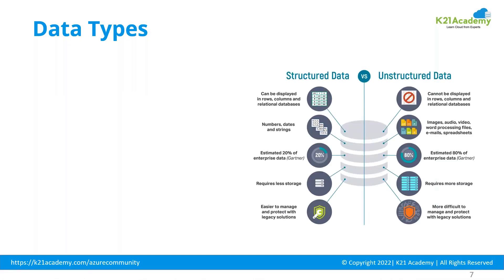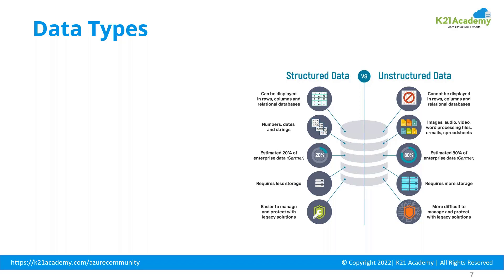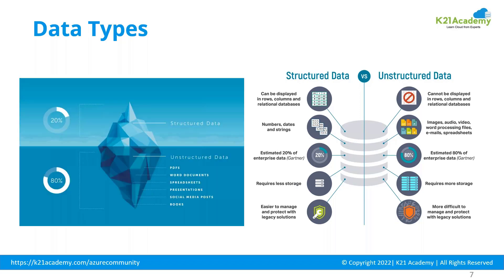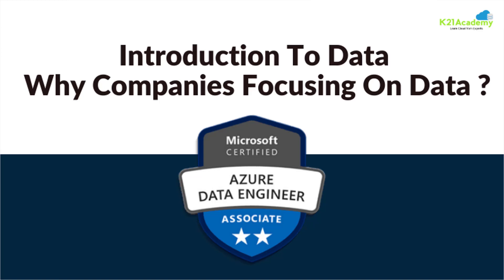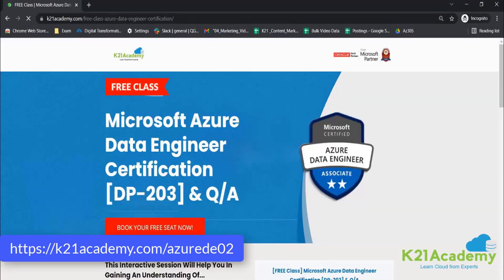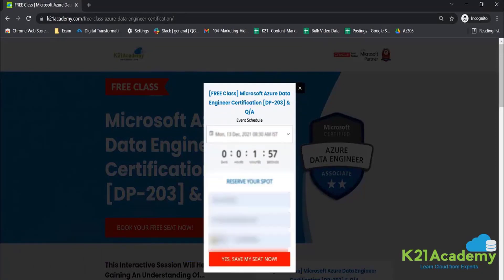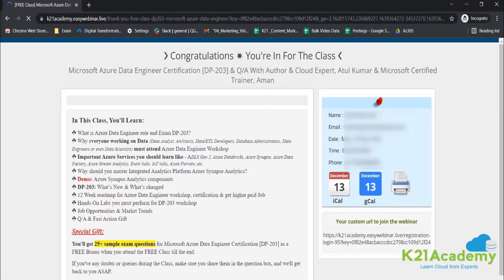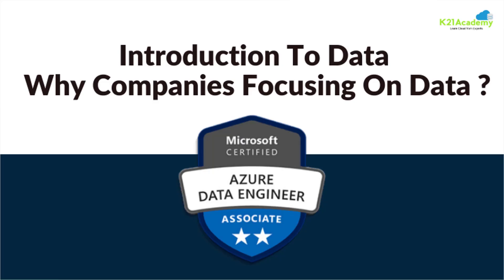What is Data? | Introduction to Data | Why is Data Important to Business? | K21Academy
𝐖𝐚𝐭𝐜𝐡 𝐎𝐮𝐫 𝐅𝐑𝐄𝐄 𝐂𝐋𝐀𝐒𝐒 𝐎𝐧 𝐌𝐢𝐜𝐫𝐨𝐬𝐨𝐟𝐭 𝐀𝐳𝐮𝐫𝐞 𝐃𝐚𝐭𝐚 𝐄𝐧𝐠𝐢𝐧𝐞𝐞𝐫 𝐂𝐞𝐫𝐭𝐢𝐟𝐢𝐜𝐚𝐭𝐢𝐨𝐧 [𝐃𝐏-𝟐𝟎𝟑] & 𝐐/𝐀

𝐖𝐡𝐚𝐭 𝐢𝐬 𝐃𝐚𝐭𝐚? | 𝐈𝐧𝐭𝐫𝐨𝐝𝐮𝐜𝐭𝐢𝐨𝐧 𝐭𝐨 𝐃𝐚𝐭𝐚 | 𝐖𝐡𝐲 𝐢𝐬 𝐃𝐚𝐭𝐚 𝐈𝐦𝐩𝐨𝐫𝐭𝐚𝐧𝐭 𝐭𝐨 𝐁𝐮𝐬𝐢𝐧𝐞𝐬𝐬?

📃Data is information that has been translated into a form that is efficient for movement or processing

🖥️The value of data is that it enables business leaders to make informed decisions that can lead to enhanced business performance, streamlined operations and stronger customer relationships.

💫 Need other preparation ideas? Follow @K21Academy: Learn Cloud from Experts